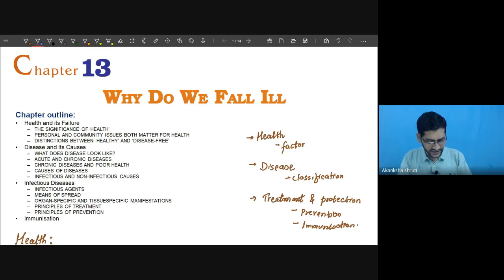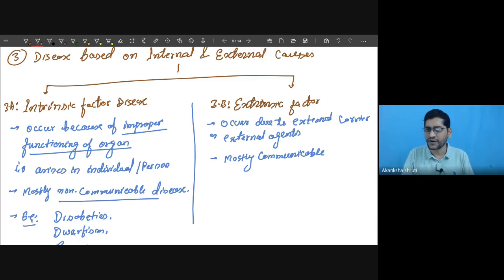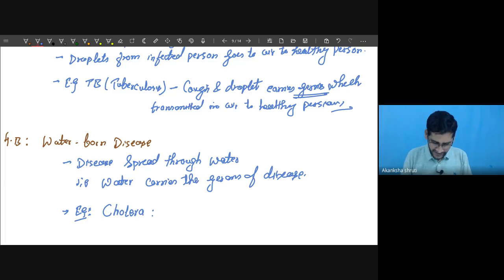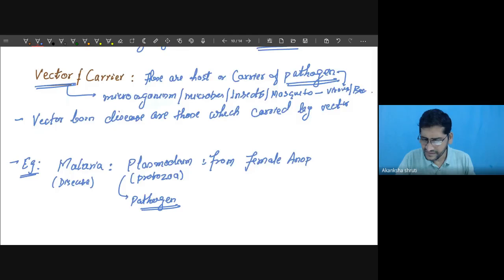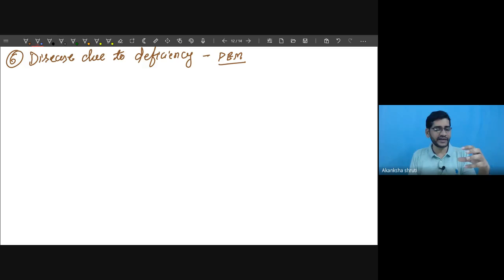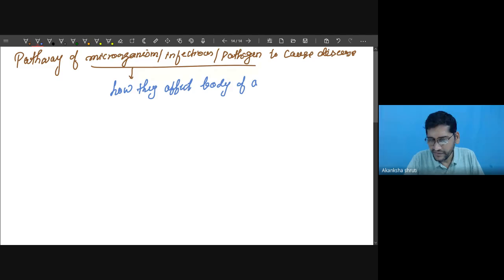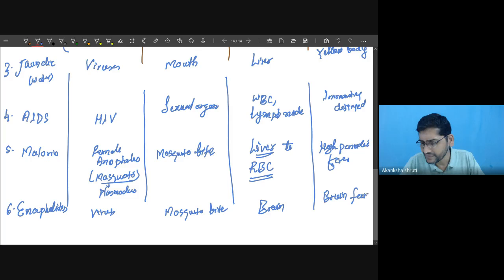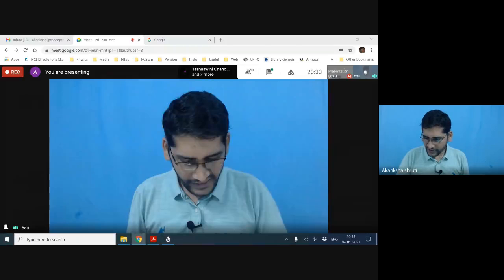13:02 Types of disease, Why do we fall ill class 9th(Pt 2), Infectious disease and Immunisation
The video is a detail discussion and complete conceptual analysis of the topic “  13:02 Types of disease, Why do we fall ill class 9th(Pt 2), Infectious disease and Immunisation  ” with
1. a lot of problems solving and
2. may more tips which provides a premium course for the RRB, UPSC, CSAT, NTSE, Olympiad, Competitive Examinations & Top grade academic leading aspirants.
3. questions from popular National Level MBA entrance exams like CAT, XAT, MAT, CMAT, NMAT, IIFT, SNAP, ATMA and GMAT and the State Level Exams like MAH CET, TANCET, PGCET, KMAT etc.
4. Each and every concepts with all Tips & Tricks having more than enough numbers of solved Questions.

1. Basics for class 5th to 10th .
2. CBSE Class 9th,
3. CBSE Class 10th,
4. NTSE (National Talent Search Examination) both
5. SOF - Olympiad examinations.
6. Important Aptitude topics for campus recruitment .
7 . Reasoning for government competitive exams like IBPS,  RRB, SSC GCL, RBI, UPSC, etc.

The video contains important information about these topics:
13:02 Types of disease,
Why do we fall ill class 9th(Pt 2),
Infectious disease and Immunisation,
13:01 Why do we fall ill class 9th,
Health and Disease,
Types of Disease,
Acute & Chronic Disease,
Health and its Failure,
THE SIGNIFICANCE OF ‘HEALTH’ ,
PERSONAL AND COMMUNITY ISSUES BOTH MATTER FOR HEALTH ,
DISTINCTIONS BETWEEN ‘HEALTHY’ AND ‘DISEASE-FREE’,
Disease and Its Causes ,
WHAT DOES DISEASE LOOK LIKE?,
ACUTE AND CHRONIC DISEASES,
CHRONIC DISEASES AND POOR HEALTH,
CAUSES OF DISEASES,
INFECTIOUS AND NON-INFECTIOUS CAUSES,
Infectious Diseases,
INFECTIOUS AGENTS,
MEANS OF SPREAD,
ORGAN-SPECIFIC AND TISSUESPECIFIC MANIFESTATIONS,
PRINCIPLES OF TREATMENT,
PRINCIPLES OF PREVENTION,
Immunisation,
1: Based on duration of existence
2: Based on by birth or get after that
Congenital and Acquired diseases –
1) Communicable diseases (Infectious diseases)
2) Non-communicable diseases (Non-infectious diseases)
3: Based on internal or external cause
Intrinsic and Extrinsic disease.
4: Based on born or arising sources of infection,
Air Born,
Water born,
Sexually transmitted diseases (STDs)
Vector Born ,
5: Based on type of infecting agent or causing agent.
Viral,
Fungal,
Bacterial,
Protozoan,
Worms & Mosquitos,
6: Based on deficiency arises: Deficiency diseases are of three types –
Protein Energy Malnutrition (PEM),
mineral deficiency diseases and
vitamin deficiency diseases,
Immunisation,
Vaccination,
Prevention from disease,
Congenital Disease,
Inborn Disease,